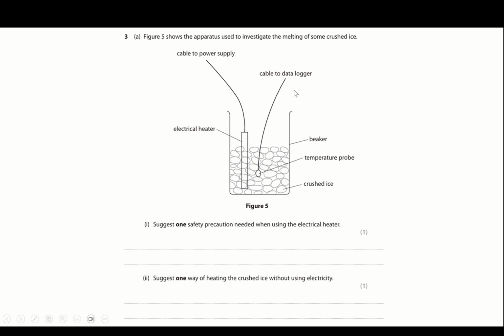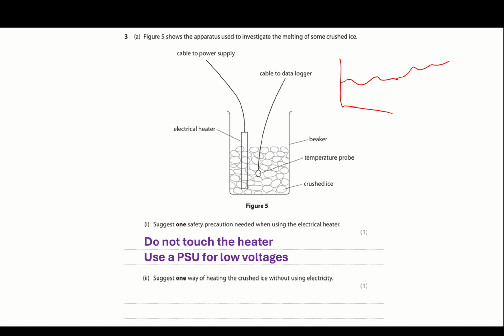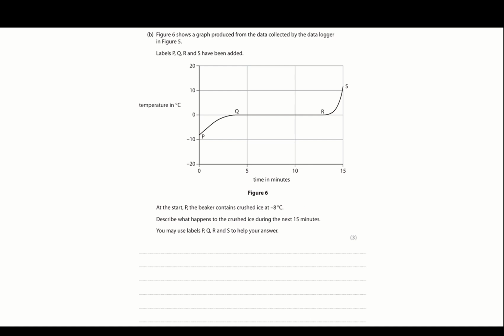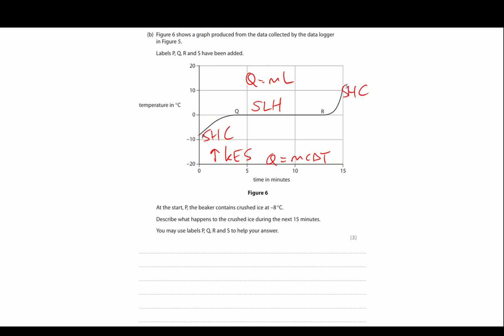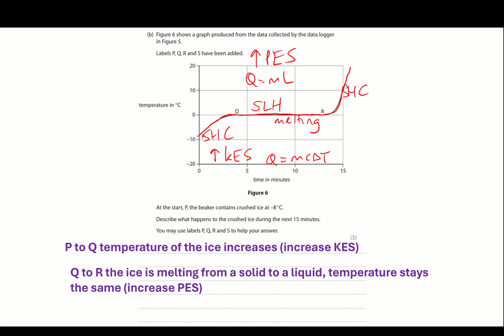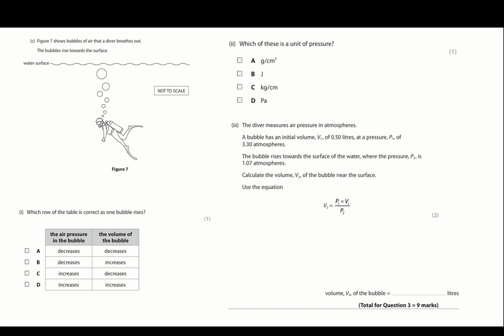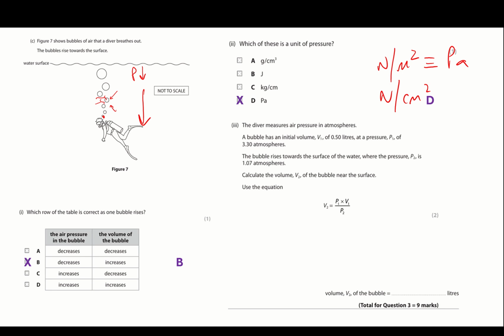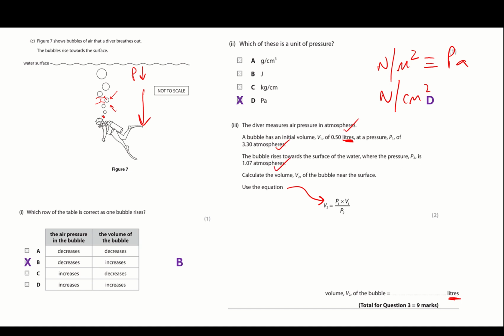Edexcel Physics 2023 paper 2 foundation Q3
Edexcel Physics 2023 paper 2 foundation Q3 - SHC, SLH, KES, PES